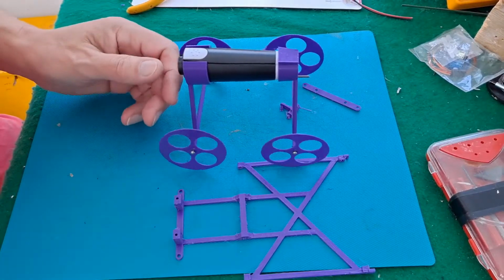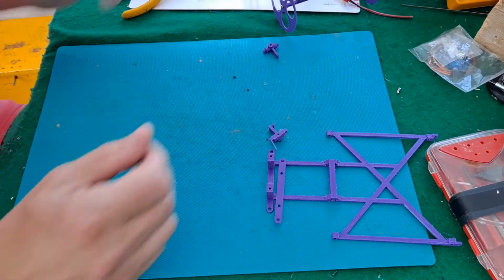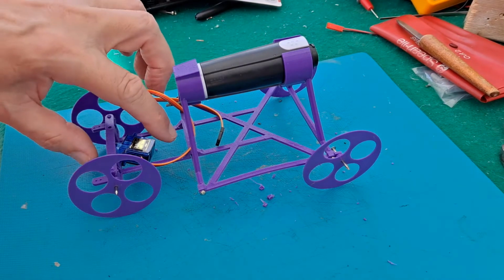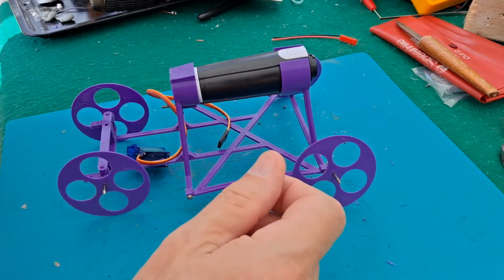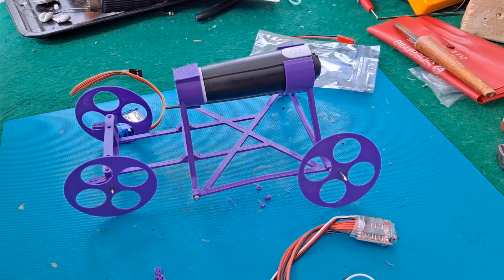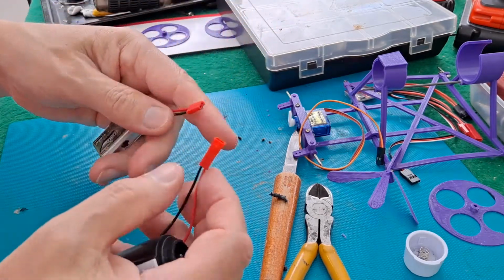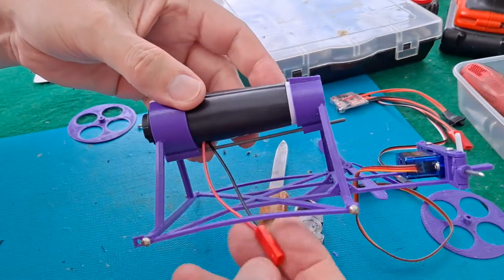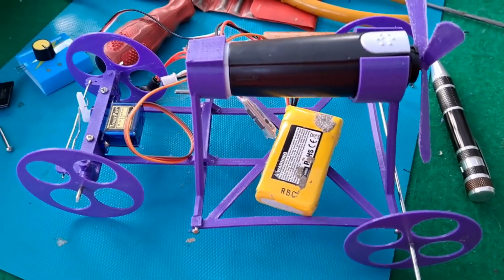RC Nasal Hair Trimmer Fan Driven Car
I sliced it using Ultimaker Cura 4.10.0 and used the default standard settings with 20% infill
I printed it using cheap PLA
I used Austar RC gear but any Hobby Grade gear would do the job
I used a generic 20A brushed motor ESC which was far more than it needed
I used a 2S LiPo battery which was also far more than it needed
I used a 9g servo